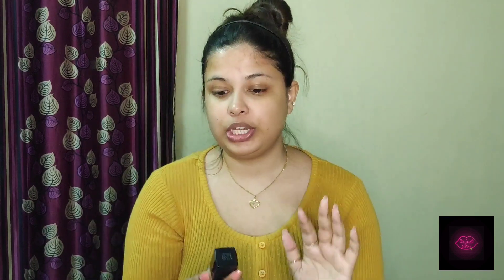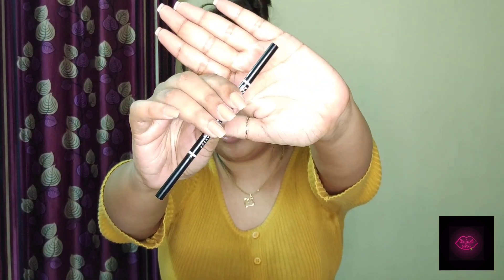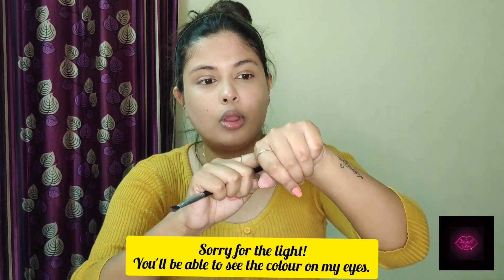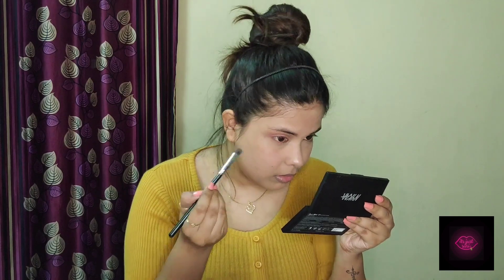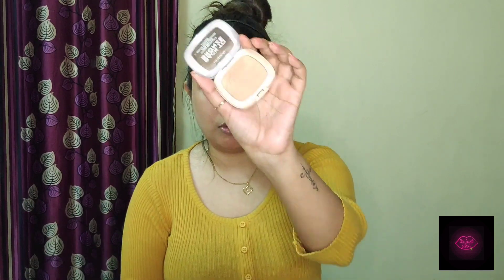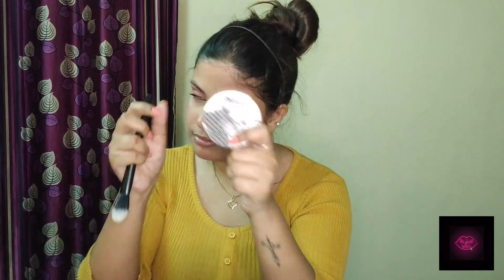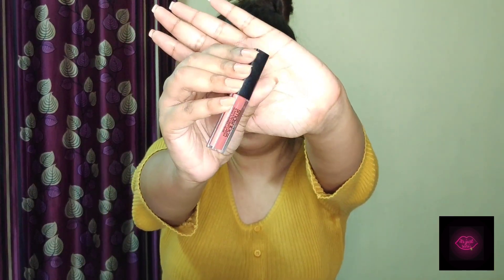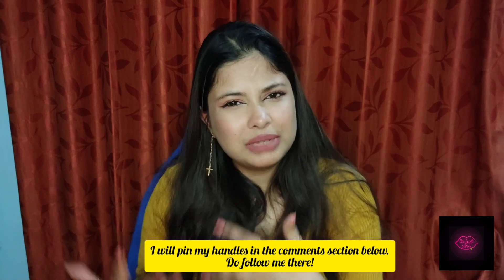SuriYoutube CORAL MAKEUP LOOK | FIRST IMPRESSIONS VIDEO | SURI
Yo babies!!
As promised, I'm here with another YouTube video and this time around, it's a tutorial on how to achieve a coral makeup look!
I have provided links to the products purchased by me.

Products mentioned:
1. Maybelline New York Fit Me Matte+Poreless Liquid Foundation With Pump - 128 Warm Nude

2. Garnier Wrinkle Lift Anti-Ageing Cream on Nykaa

5. Eyeshadow Palettes: Nykaa Just Wink It! Palette - Sweet Sundae

6. L'Oreal Paris Back To Bronze Matte Bronzing Powder - Sunkiss on Nykaa

8. Kay Beauty Kohl - Spade

10.  L'Oreal Paris Le Mono Color Powder Blush - 11 Be Fierce

11. Kay Beauty Illuminating Highlighter - Champagne Fizz

12. Vega Face Care Premium Eyelash Curler (EC-02)

13. Smashbox Always On Mini Matte Duo X Malvika Sitlani - Drivers Seat (Warm Pink) & Babe Alert (Nude Rose)

This channel will accentuate your beauty and not ignore it. I am a firm believer of positivity since I have had my own downs in life and wouldn't want anyone to go through that. I'll be taking very good care of you.

PURPLE YOU! 💜